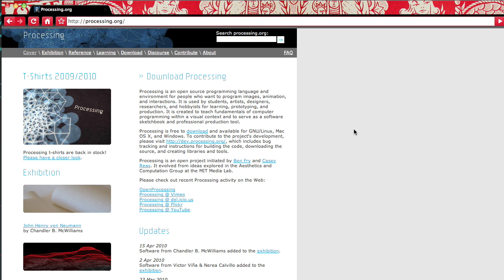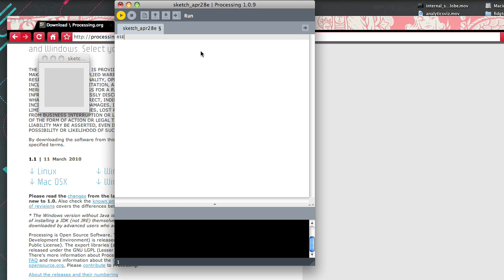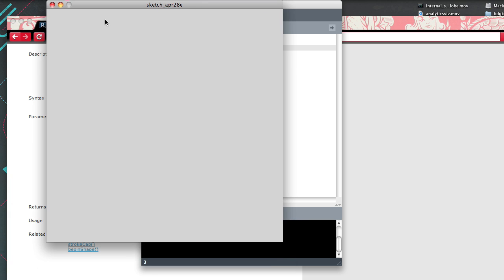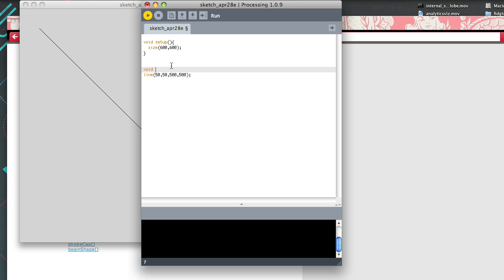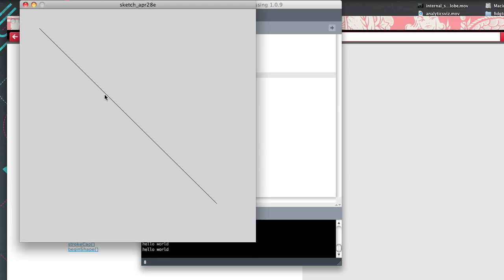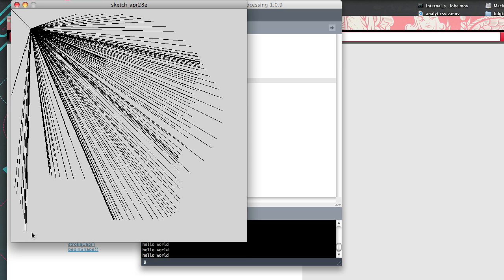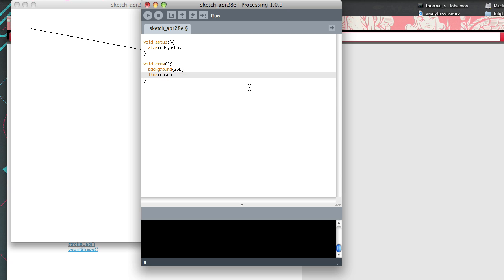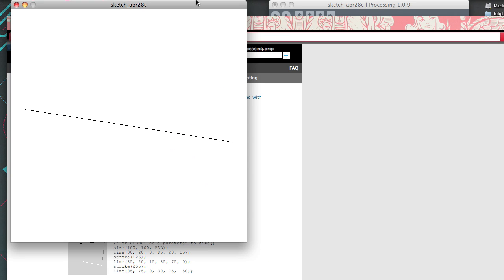Processing - Getting Started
Tutorials on learning Processing
This one demonstrates some very basics, like println, setting the size of your window, and drawing a line.